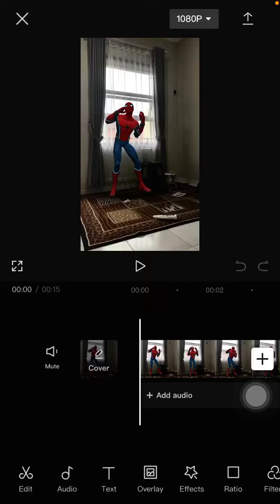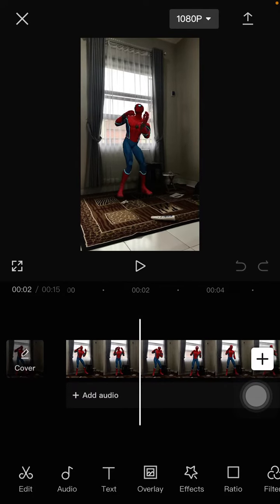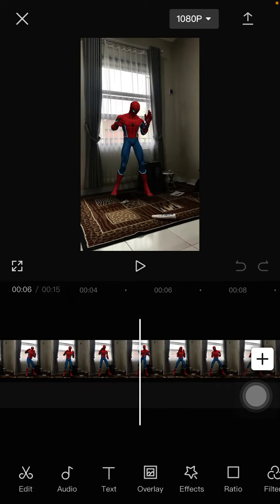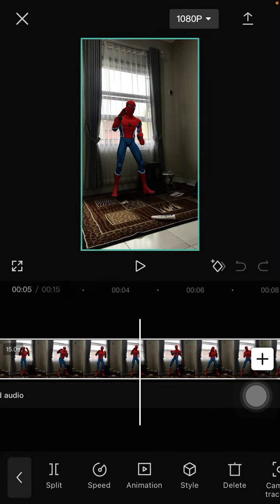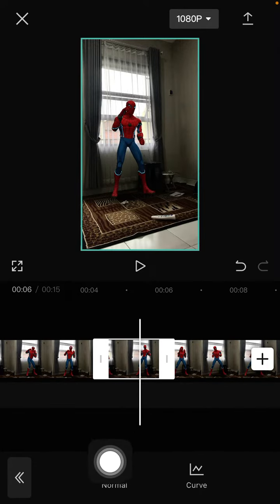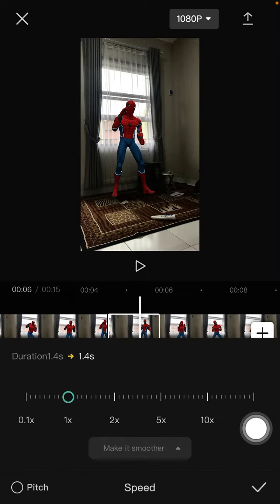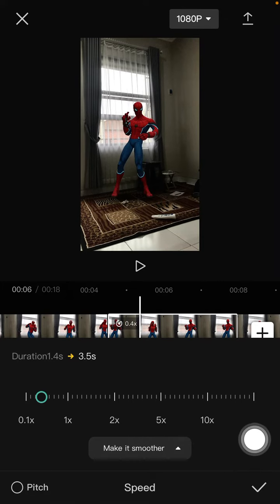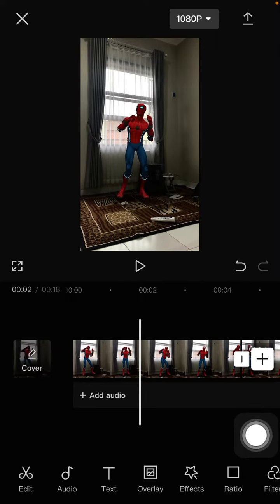Making Slowmo Effect Videos is Easier in the CapCut! How to Create a Slow Motion Effect in CapCut?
This tutorial will show you how you can Create a Slow Motion Effect in CapCut?.